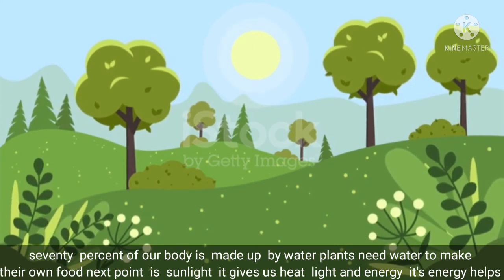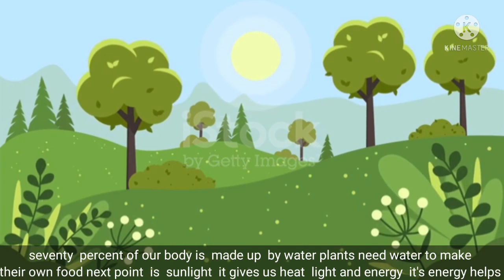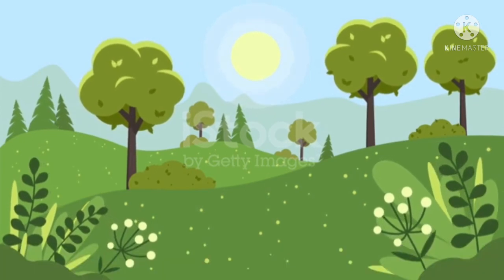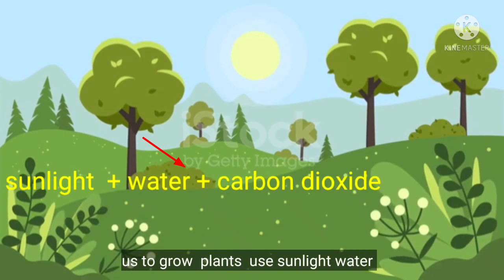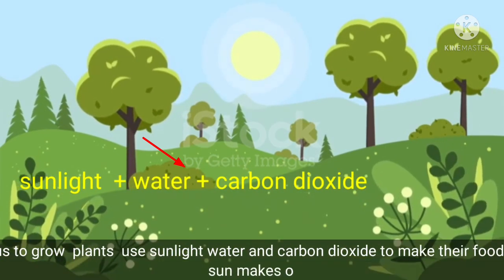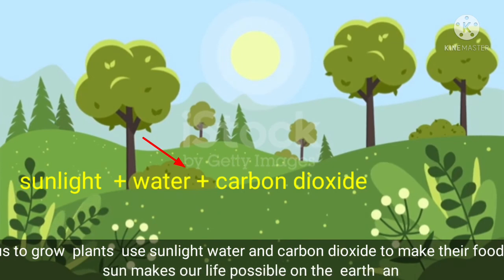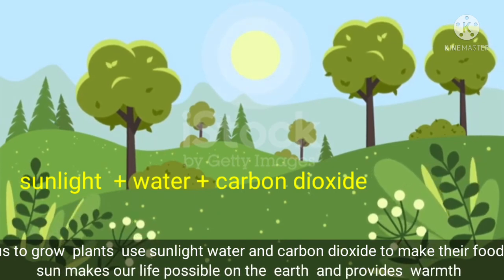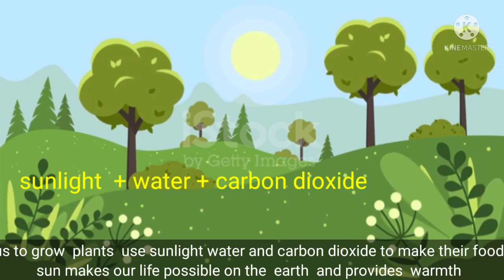How do living Things and Non Living things depend on eachother| grade 4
Do living Things survive by non living things | How living and non living depend on each other

 hello friends I Mrs. leela choudhary  have   made  a small video on the topic  do living things depend on non living things  I think you you will like  share and subscribe my channel